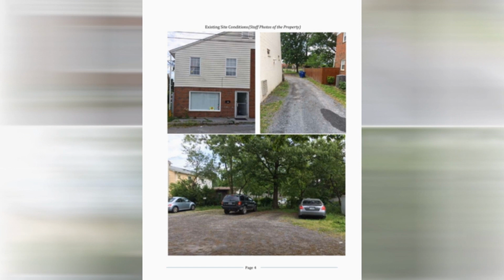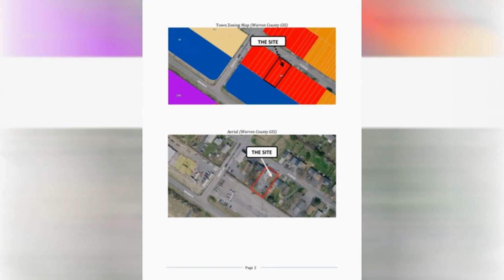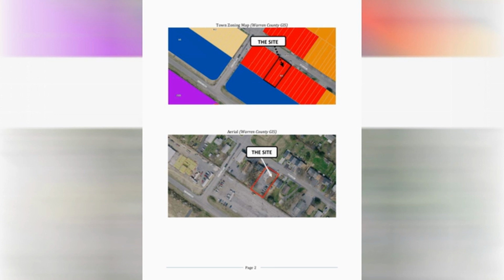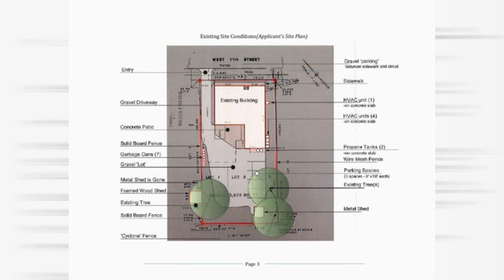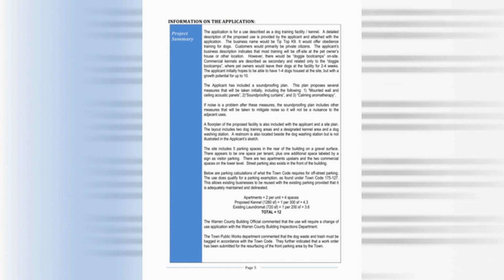Special Use Permit Application from Fianna Litvok, Dog Training Facility with a Kennel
At the Front Royal Town Council Work Session on June 3rd, Fianna Litvok's  application for a special use permit to operate a dog training facility with a kennel was presented by Director of Planning and Zoning Jeremy Camp.